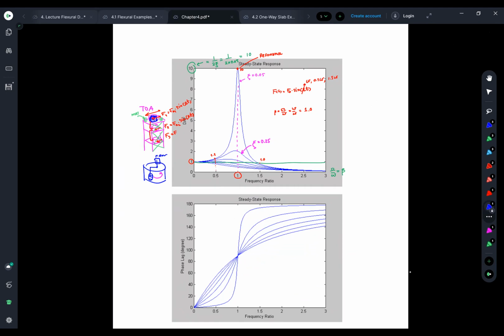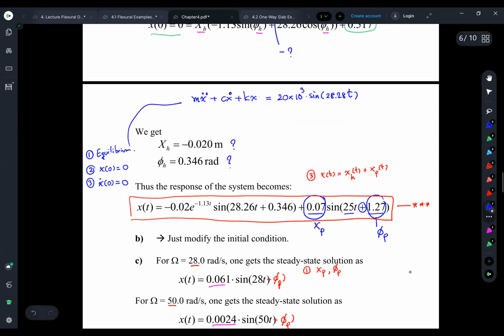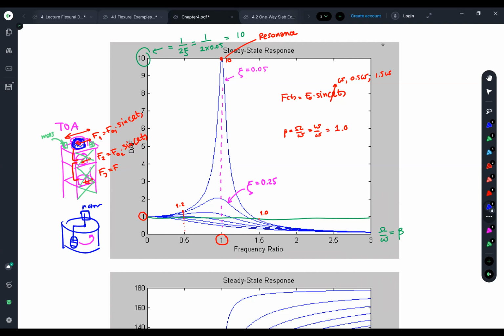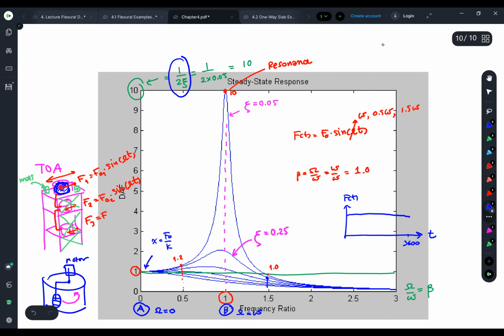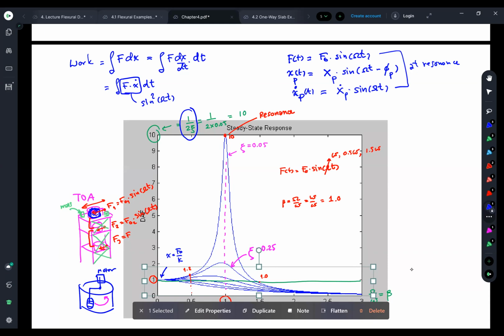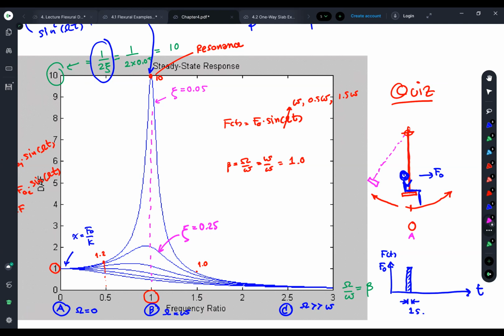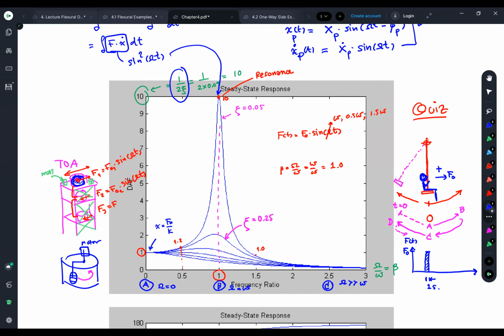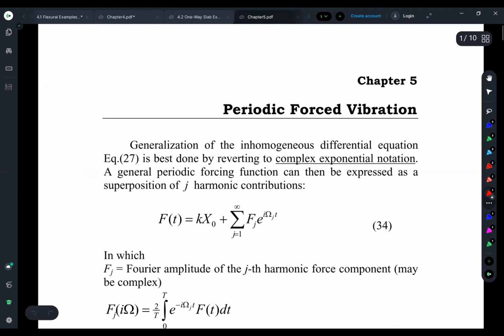CHAPTER 4: Harmonic Forced Vibration (Part 2)